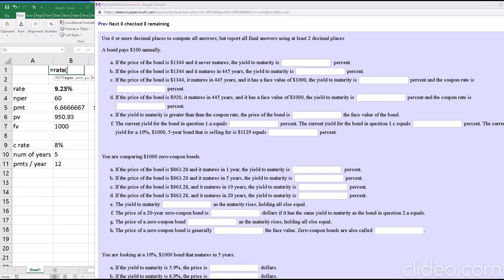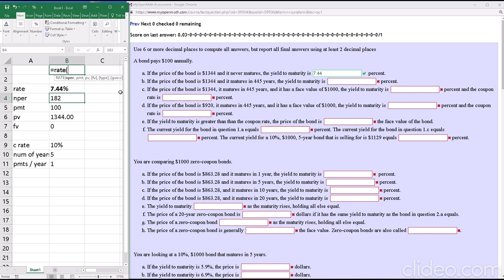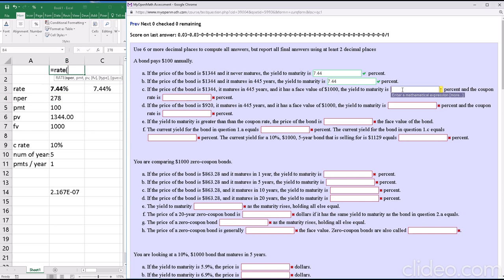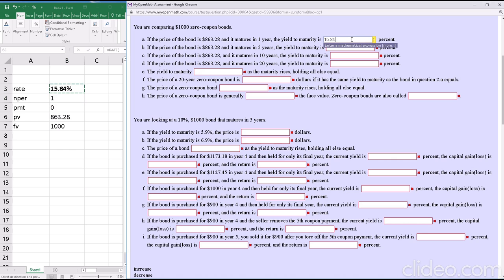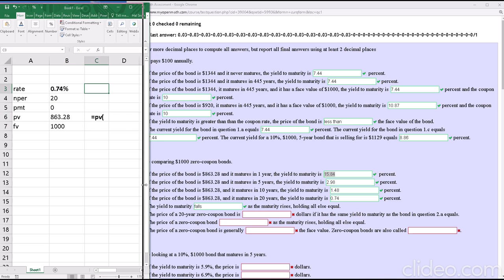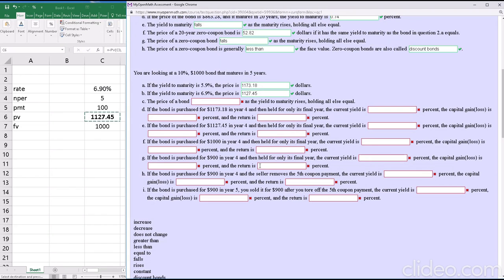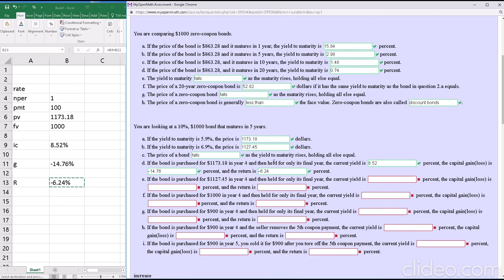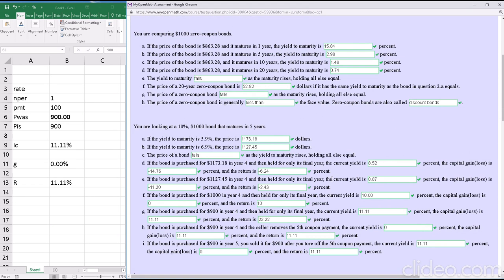Using Excel to compute bond prices, yields to maturity, current yields, gains and returns